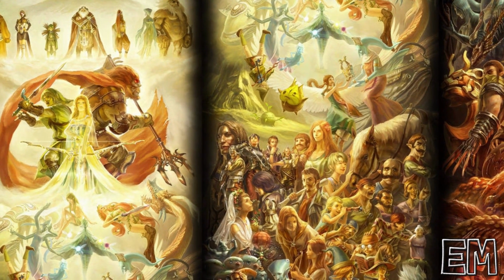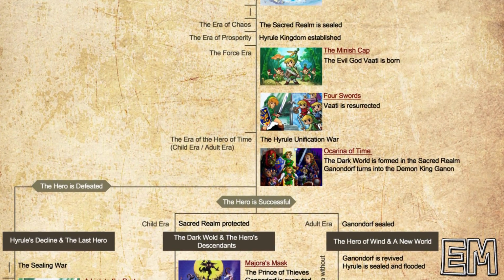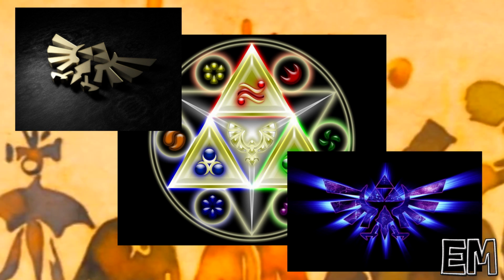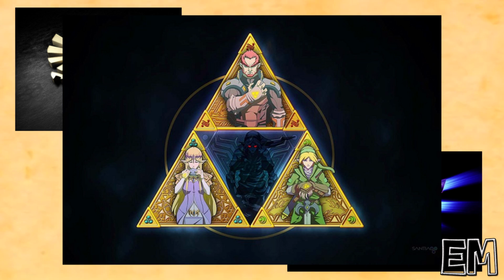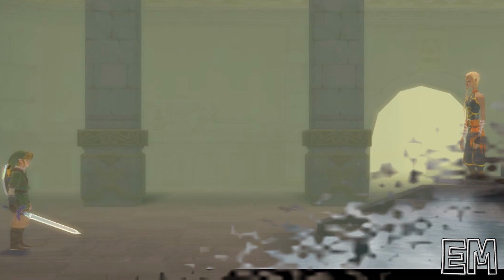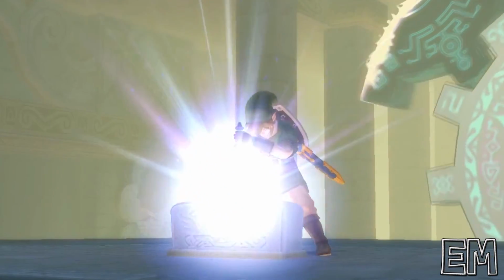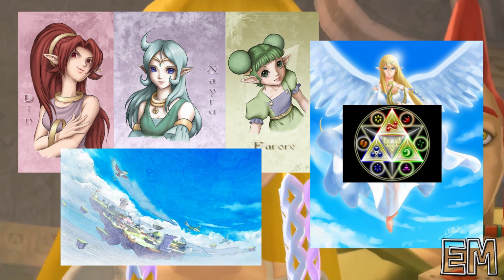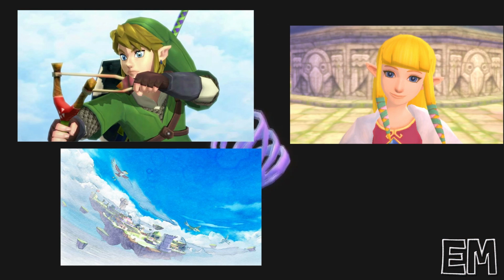Legend of Zelda The Complete Story #1 - What is the Triforce & A Sky Island?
Welcome to Part 1! Whats your favorite Zelda and Why? Let us know below?
Also make sure you let us know if anything is off, we've put this together ourselves with help from a lot of sources!

Don't worry, Metal gear Part 4 launches Monday!

Did you catch the video of our HQ on Zodical's Channel?